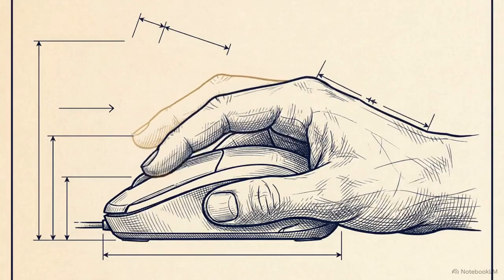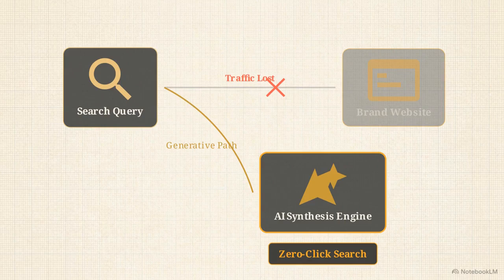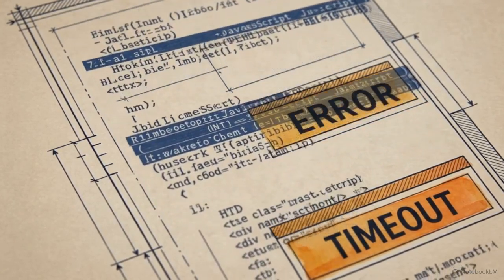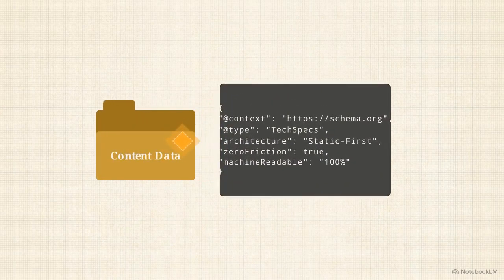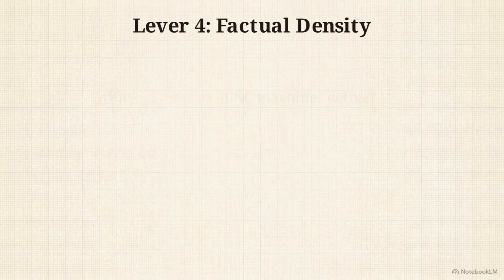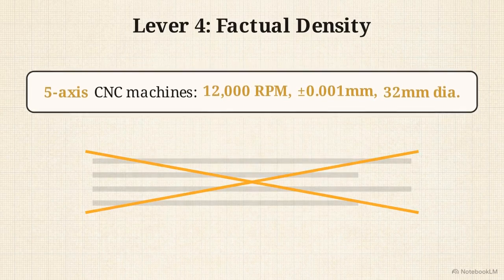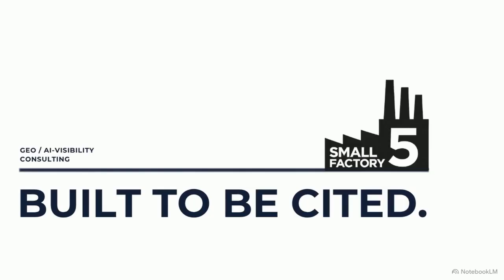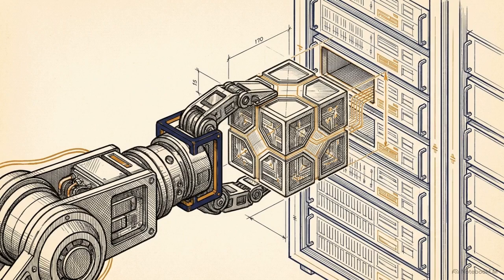The 5 Levers of GEO: How to Get Cited by AI Search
Traditional SEO gets you ranked. GEO (Generative Engine Optimization) gets you cited — inside ChatGPT, Perplexity, Gemini, Copilot, and Google AI Overviews.

This breaks down the five levers that determine whether AI search engines cite your content or skip it:
• Citability
• Conversational Alignment
• Authority Signals
• Factual Density
• Structured Clarity